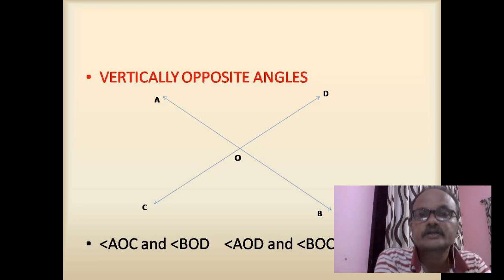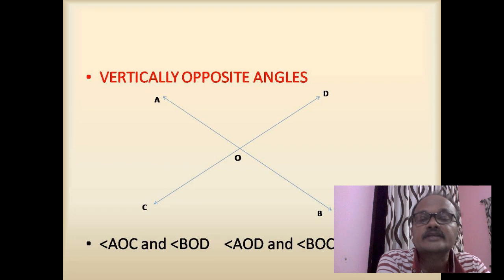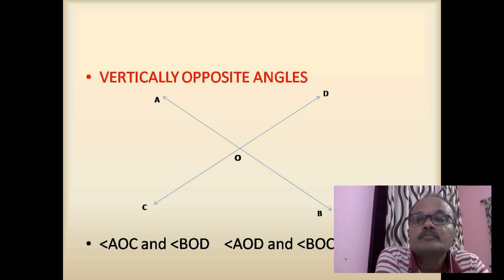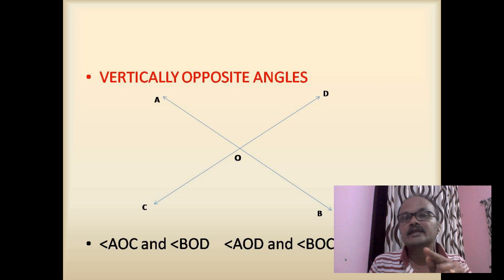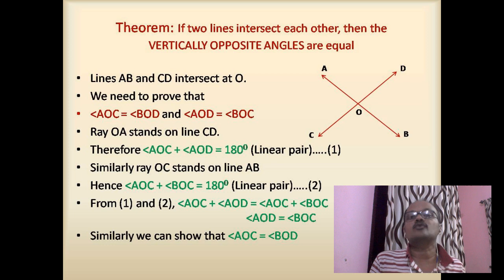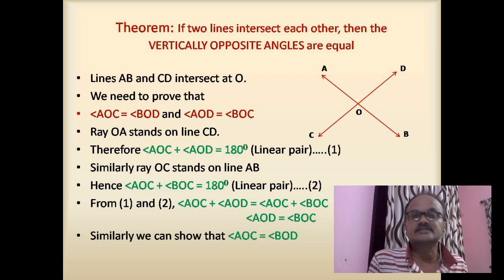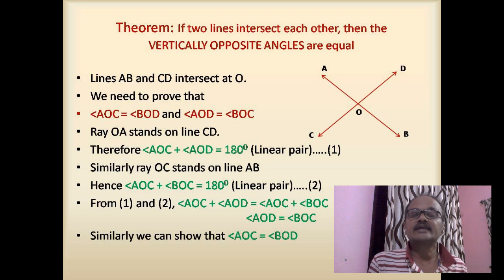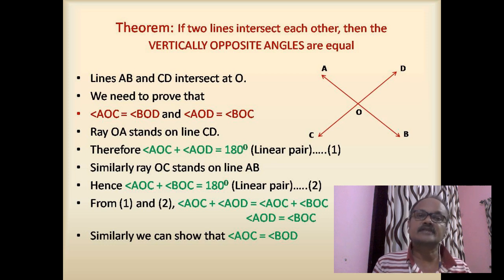Ch 6 Lines Angles Part 3 Vertically opposite Mathematics Class 9 CBSE NCERT Explanation Videos